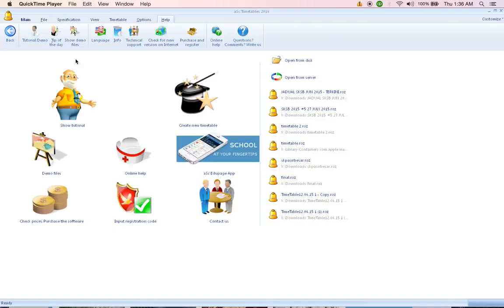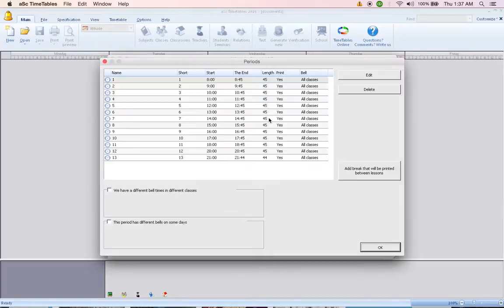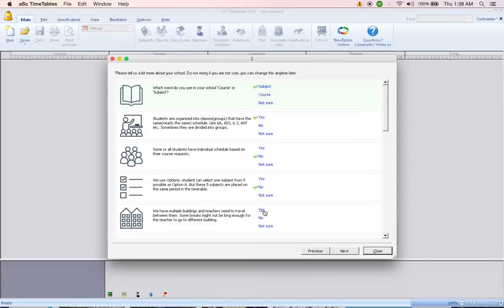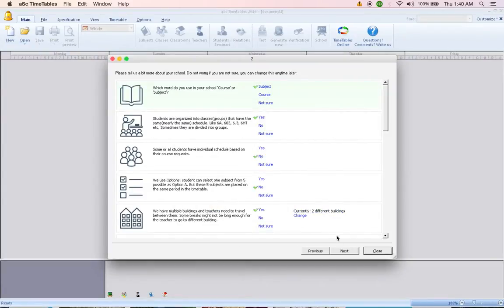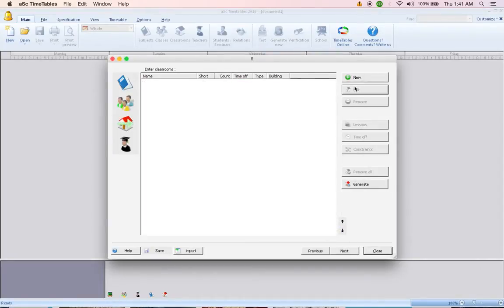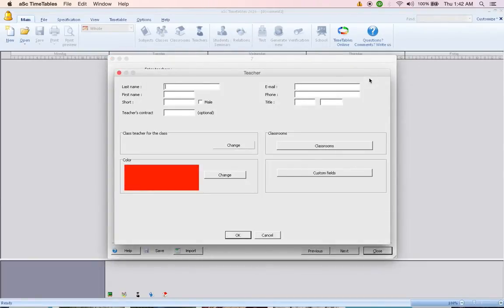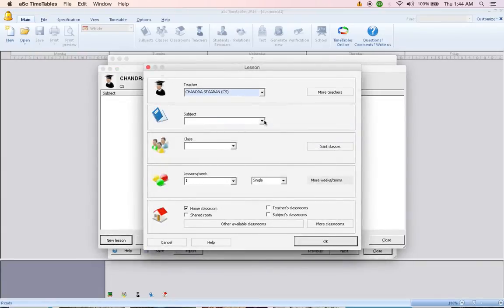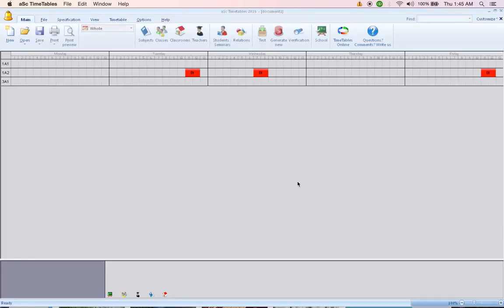Basic Steps to Key in Data for aScTimetables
Here, we will be going through the basic steps to key in the data for asctimetables